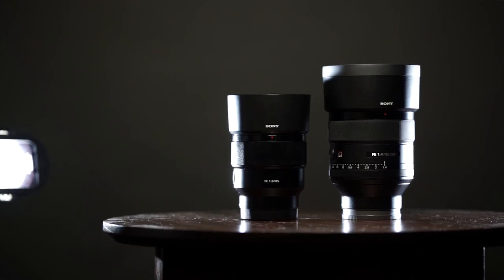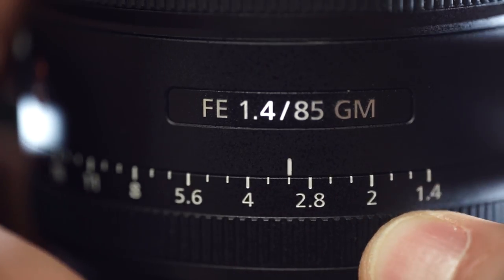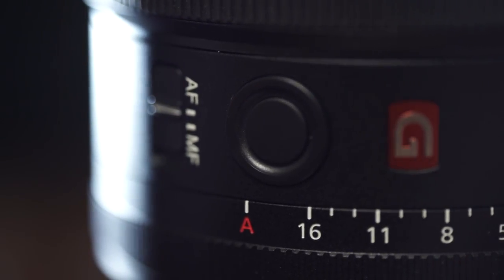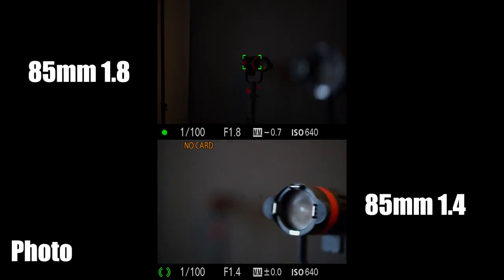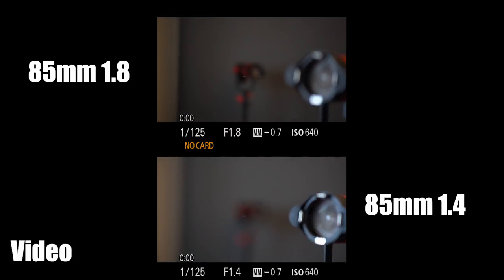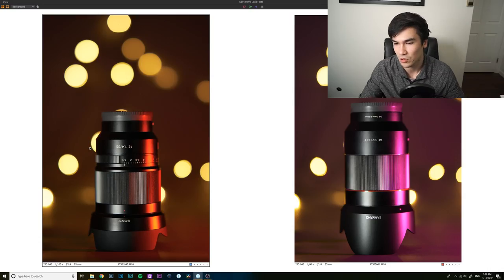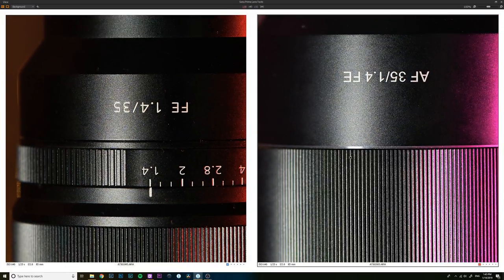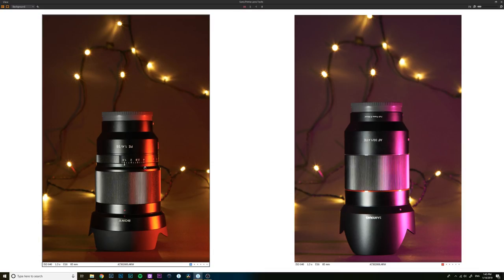Sony 85mm f1.4 GM vs Sony 85mm f1.8 In Depth Comparison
Is the Sony 85mm f1.4 GM worth three times the cost?! Find out with this new series looking at my favourite budget alternatives and if they are good enough for professionals!

Sony 85mm f1.4
Sony 85mm f1.8